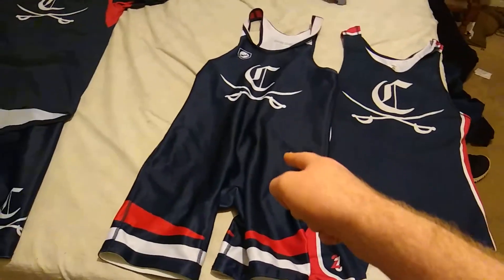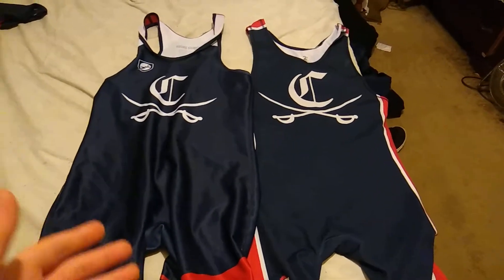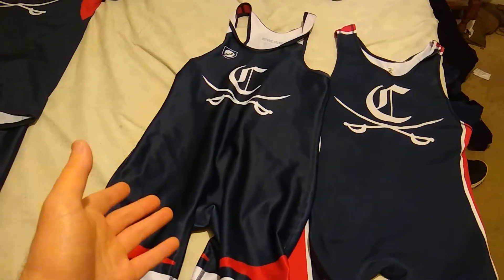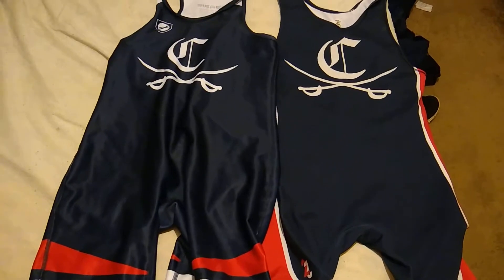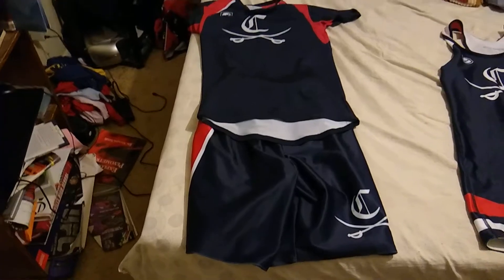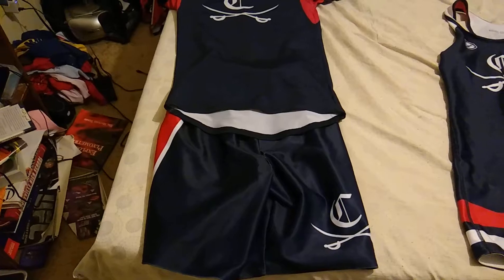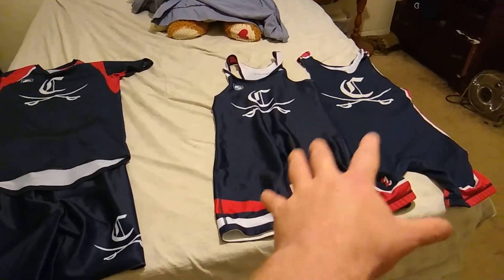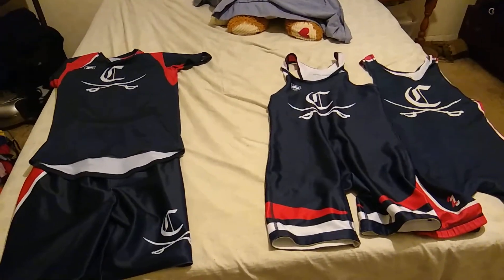wrestling singlet vs compression shirt and shorts - a compositional and historical look.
I wanted visit this topic since It seems to be a controversial subject in the high school amateur wrestling community.